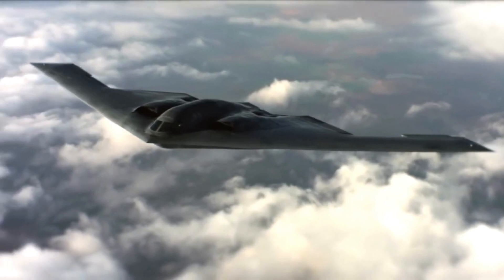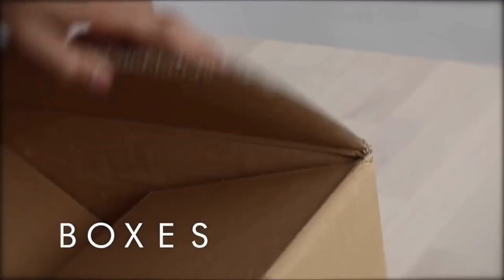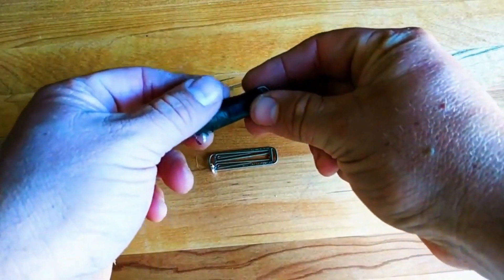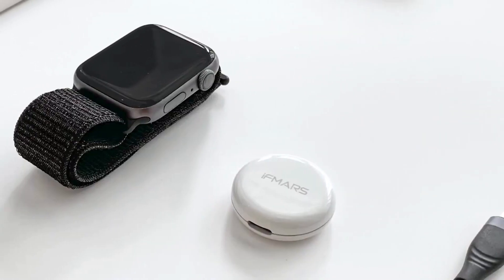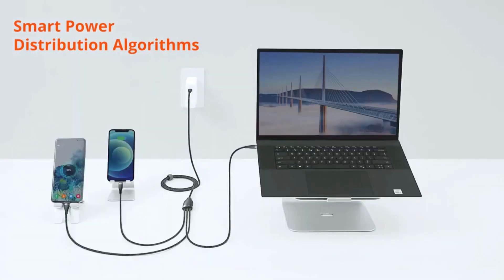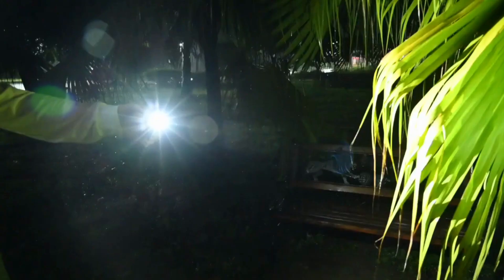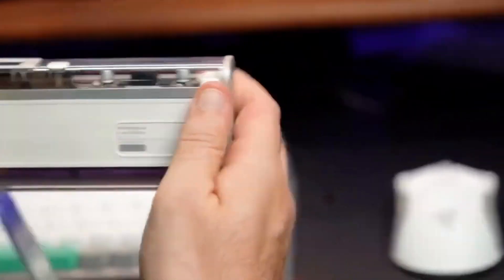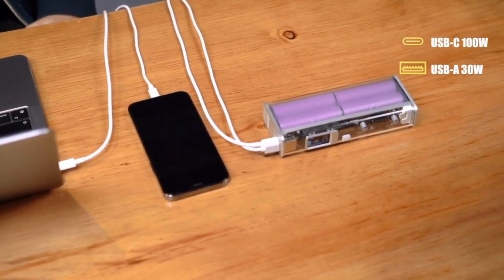Best Tactical EDC Tool You Must Know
Best Tactical EDC Tool You Must Know.  The EDC (Everyday Carry) tool contains all your essential trailside tools and can be conveniently stored inside your steerer tube/stem.

Storm2 Slim
B-2 BOMBER Nano Blade
Grim EDC Micro Tool System